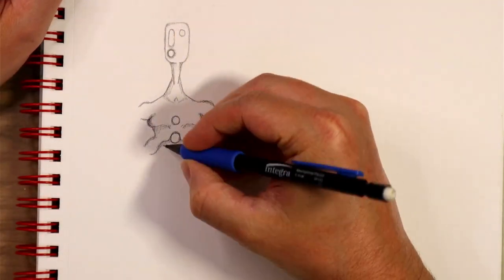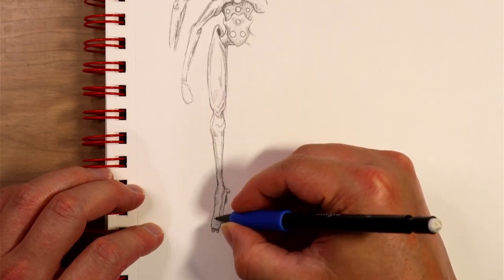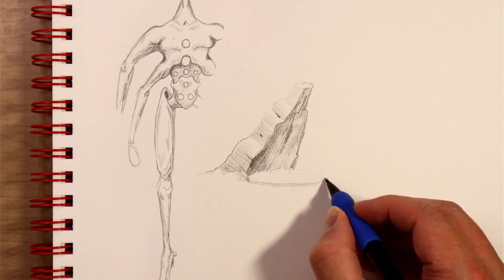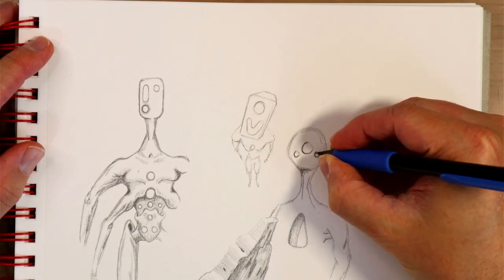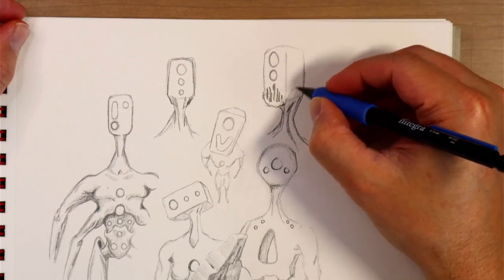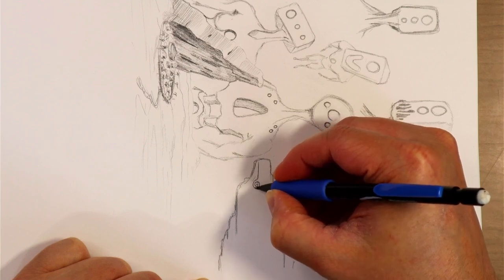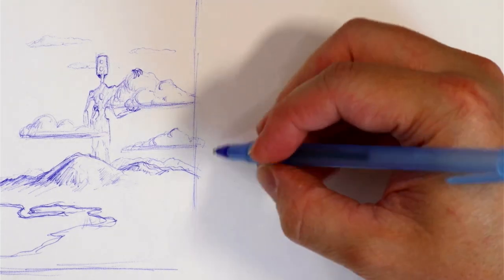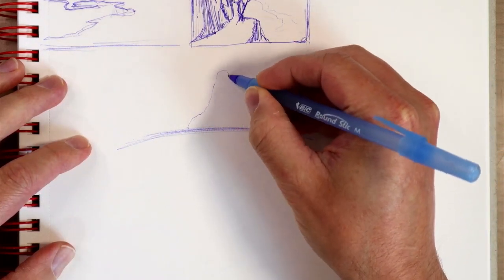Worldbuilding by Sketching: Sketchbook Session 22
In this session, we cover creating deities, gods, and other divine beings and what that says about the mythos you are constructing. Sketching and drawing in general are often great tools for understanding the world you are creating, and some of that is explored here!

Come draw along, enjoy the session, and share below what you are sketching as you watch and listen!

Timestamps:
0:00 - Intro
0:36 - Deities and Creation Myths
4:17 - A city under stone
7:28 - Faces and Shape Language
10:05 - Lovecraft but Nicer
12:21 - Authentic Sketching
14:48 - The importance of iconography
16:32 - Doing different things to stay sane
17:17 - The Power of Thumbnails
22:37 - Making the divine believable

Art Supplies:
Integra Mechanical Pencil
Bic Blue Ballpoint Pen
Arteza 68lb Sketchbook